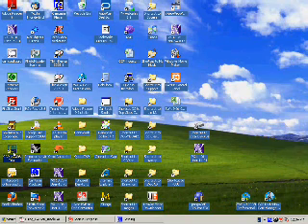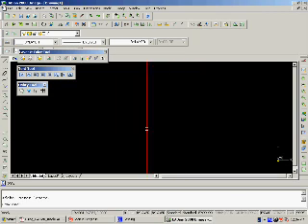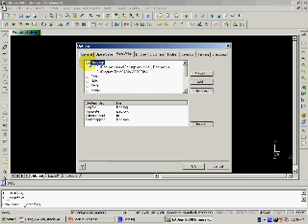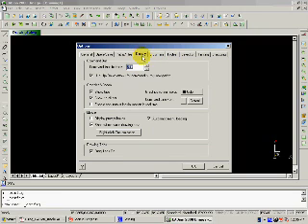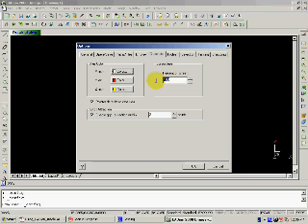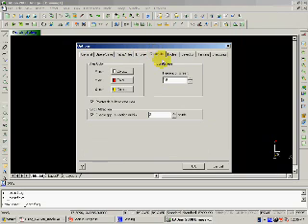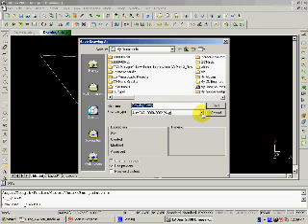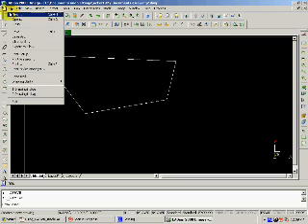CADian Lesson No 1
The 1st 2D CAD training lesson based on CADian Professional